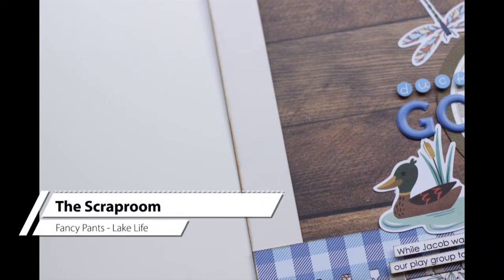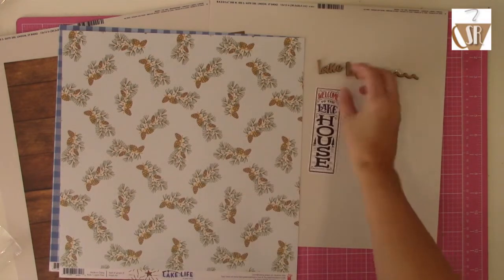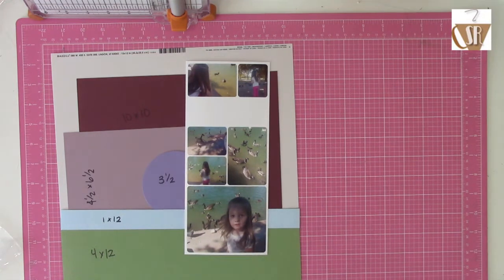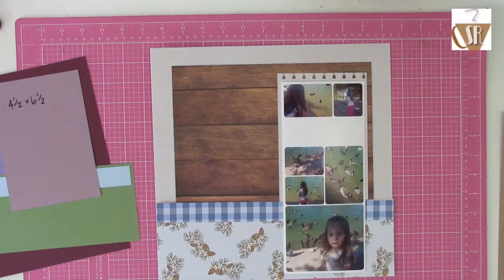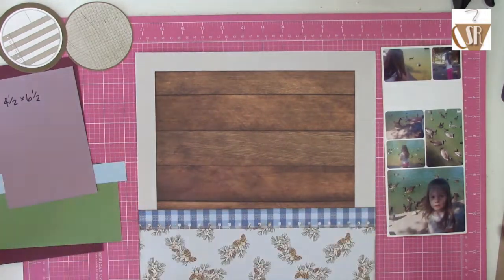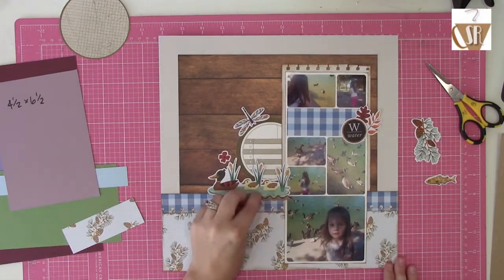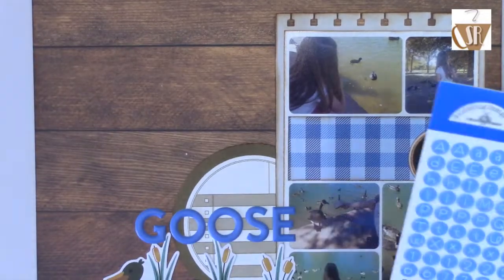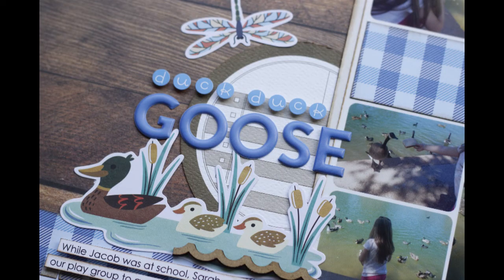"Duck Duck Goose" | The Scraproom Kit Club | Scrapbook Process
I am kicking of the September 2021 Flavors of the Month kit with the Fancy Pants Lake Life kit.  Come along with me as I figure out a non-lake themed design.

Be sure to give them my name if you ever end up signing up for any of the monthly kits - all of which can be cancelled easily at any time, no commitment kit club!  Info on challenge group and website below:

Be sure to check out the challenges each month in the facebook group for chances to win prizes!